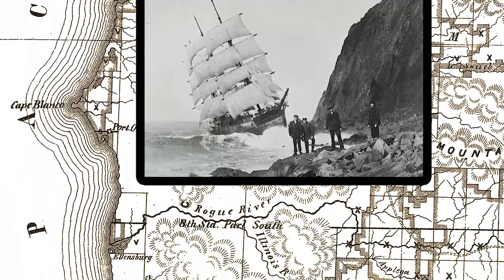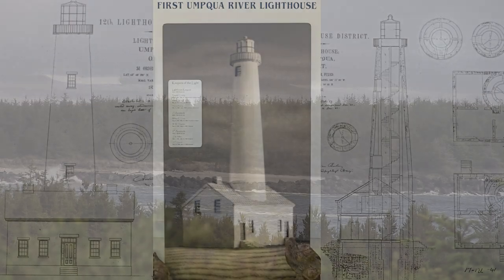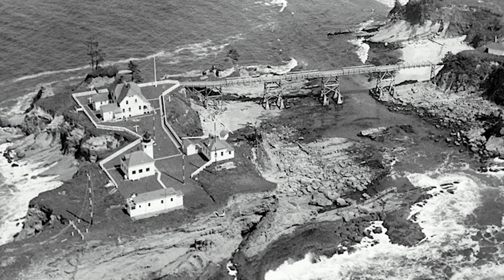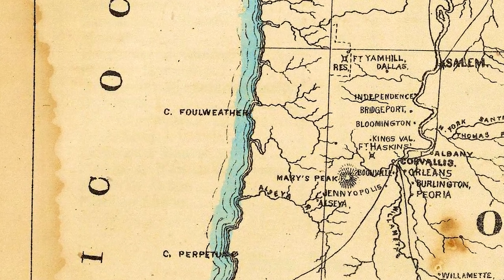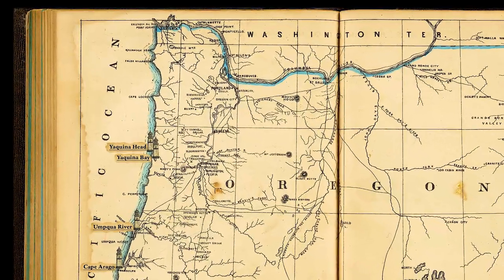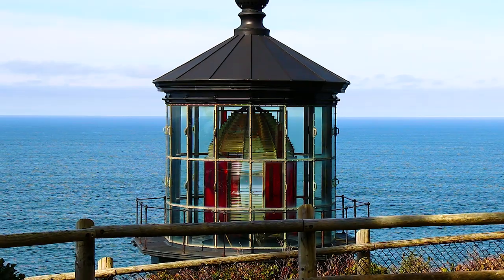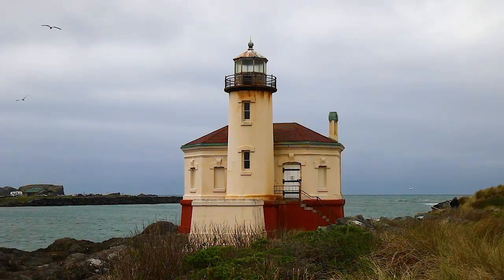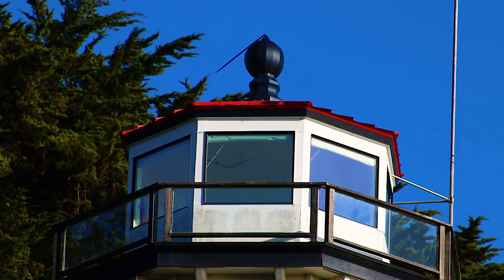Lighthouses of Oregon: A History of Aiding Maritime Navigation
This documentary tells the story of Oregon's lighthouses. Today there are 11 still standing, with some that have been lost. These lifesaving structures helped Oregon grow in the early days of the state. Some still run today and some are just monuments enjoyed by visitors. I hope you enjoy this movie that tells an important part of Oregon's history.

This project took me about half a year. A lot of work went into gathering and organizing the information. Visiting the lighthouses was a fun task which I revisited a few. My favorite moment was the first nighttime experience, at Cape Blanco. I snuck away from a sleeping family at camp for an hour. The lone tower was standing tall in heavy wind, with the powerful spinning light. After starting the project and learning about lighthouses, seeing the light just blew me away. I highly recommend watching a lighthouse at night. Heceta and Blanco are the best ones to do that.

The lighthouses appear in order of completion date: Umpqua River, Cape Arago, Cape Blanco, Yaquina Bay, Yaquina Head, Tillamook Rock, Cape Meares, Heceta Head, Coquille River, Cleft of the Rock, Pelican Bay.
A few others get honorable mention: Cape Disappointment, Point Adams, Desdemona Sands, Columbia River Lightship, St George Reef.

Songs:  Discovery, Unsafe roads, Dreamy Interlude, Village Ambiance, Highland Song, Wildlands, Adventure, Autumn Walk, Shelter Song, Beyond the Horizon, Tam Lin, Now We Ride, The Lone Wolf, White Woodlands, Drifting Minds, Night of Mystery, Spring, Townsong